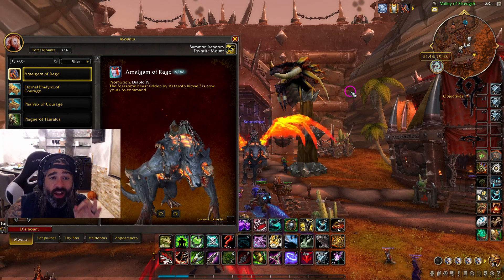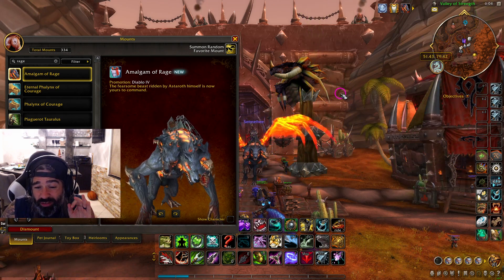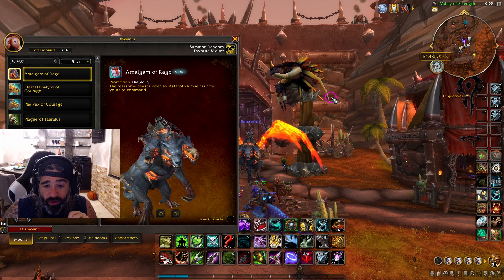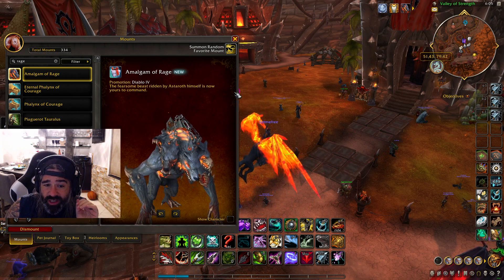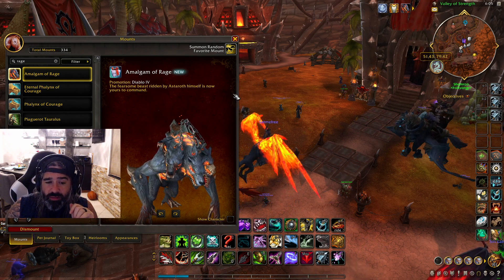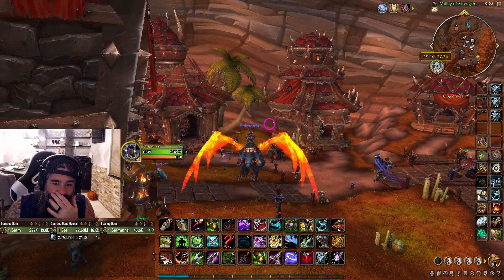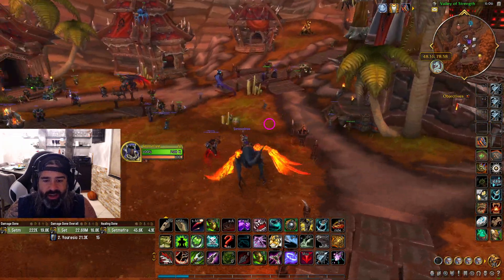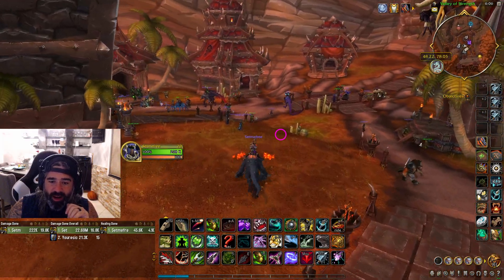New WoW Mount Available - Diablo 4 Coming soon!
If you pre-order diablo 4, you'll get a new mount in world of warcraft retail! It's a demon mount running on the demon hunter class mount model. Looks great in flight form with fiery wings.

CAN'T EAT VIEWS BABY, SO CLICK THAT SUB BUTTON!